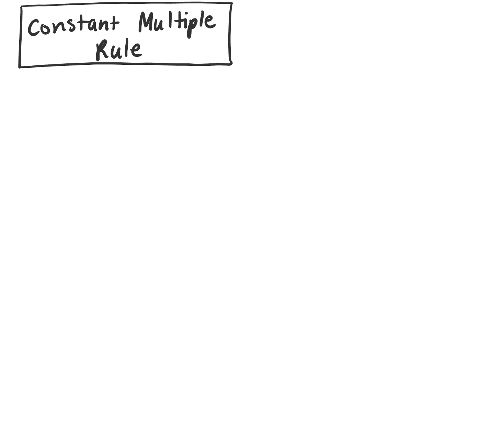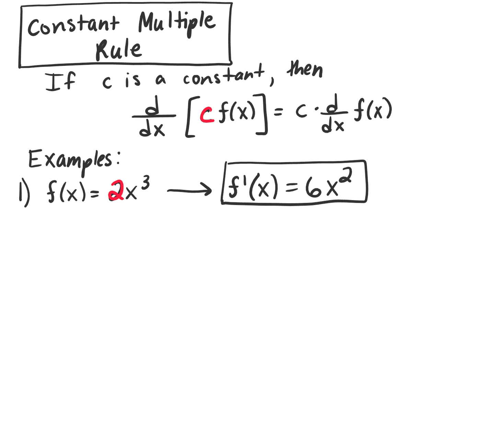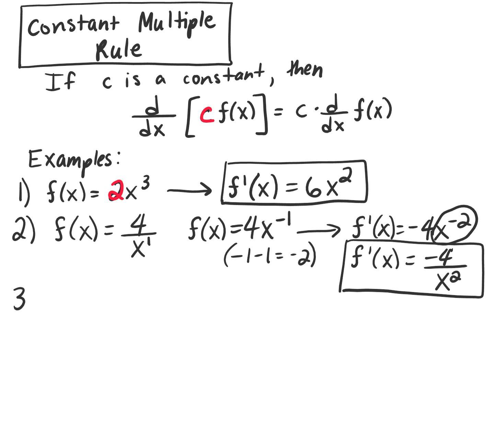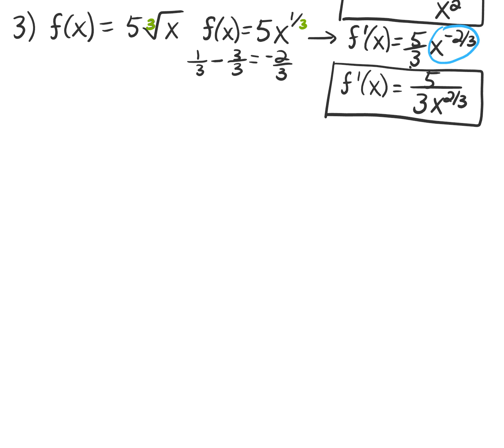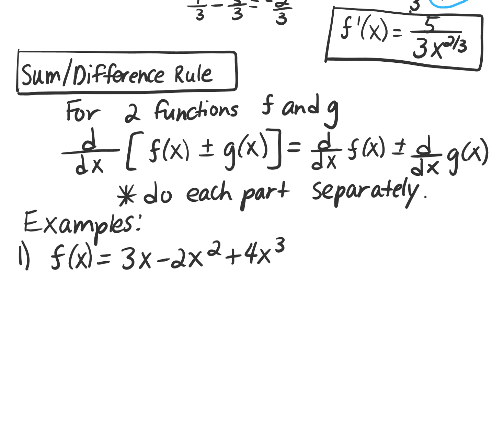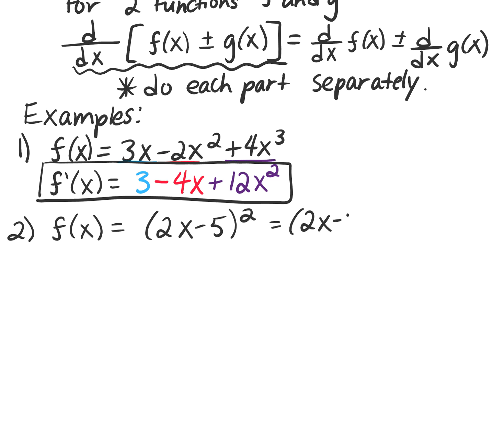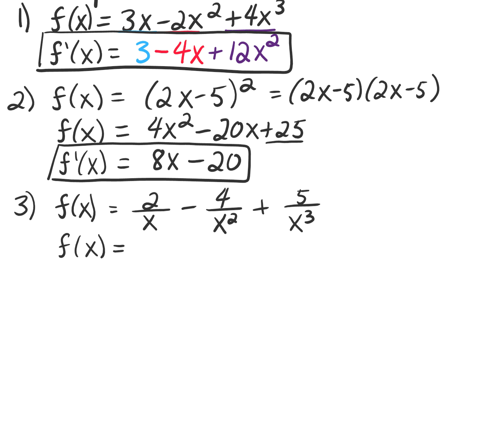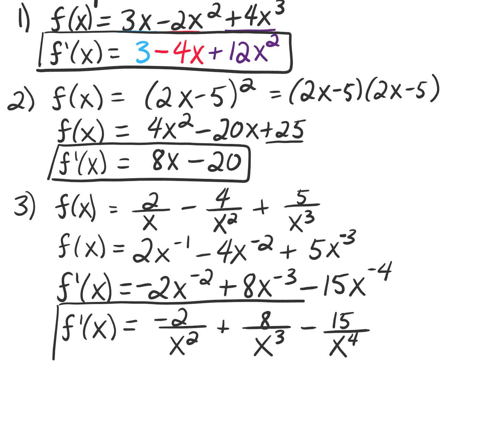Power Rule Video 2